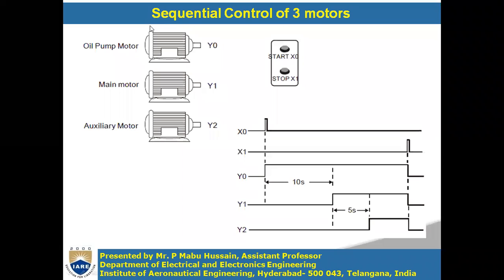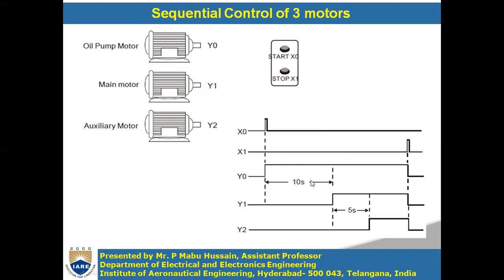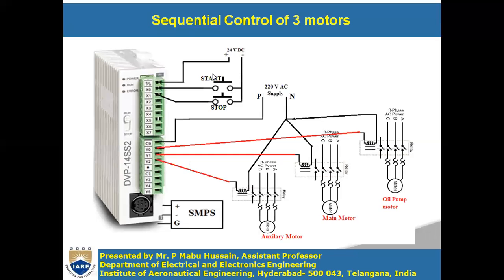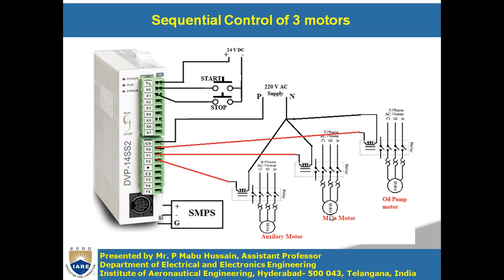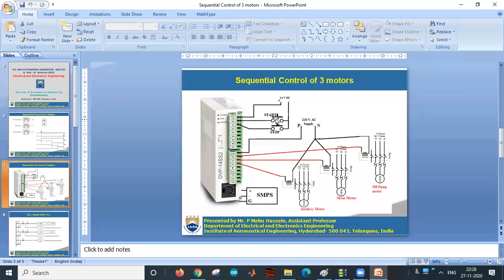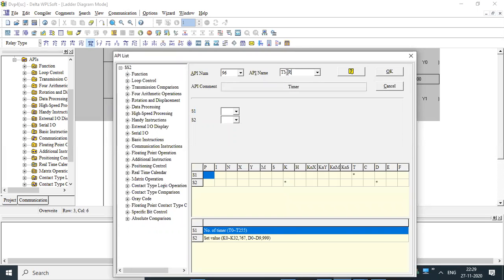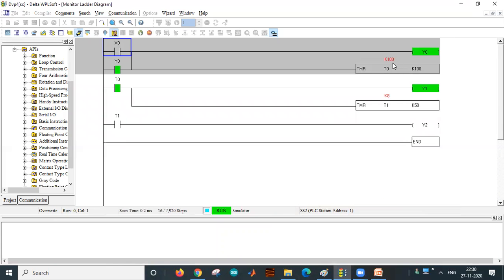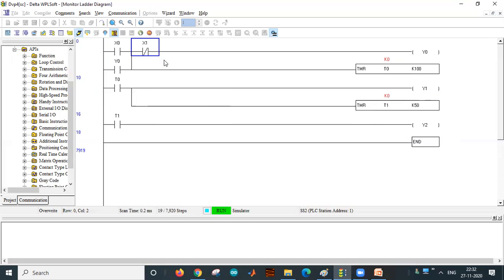Sequential Control of 3 motors using PLC